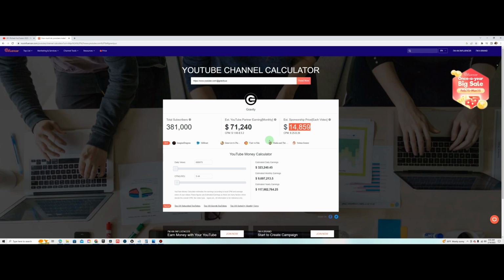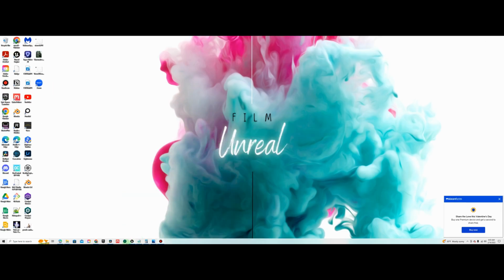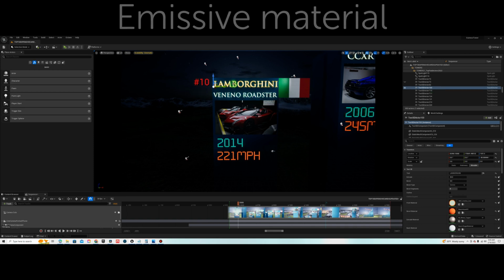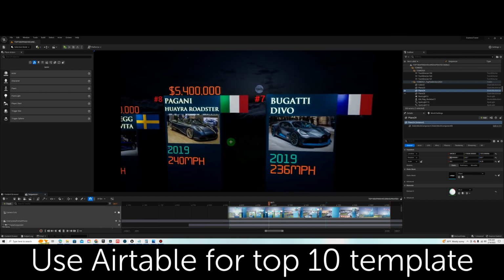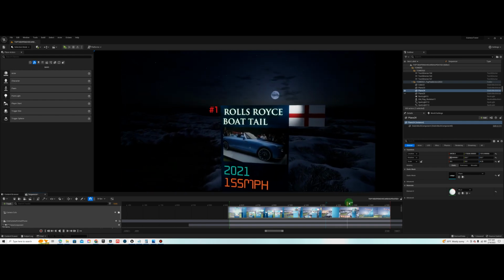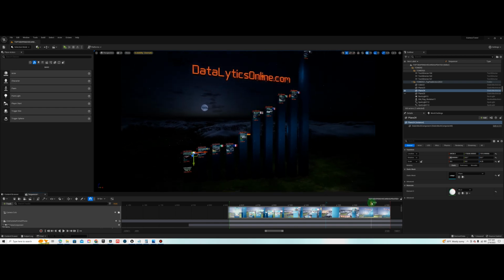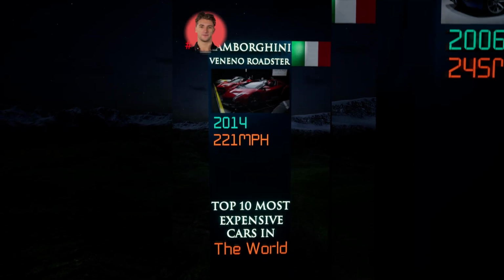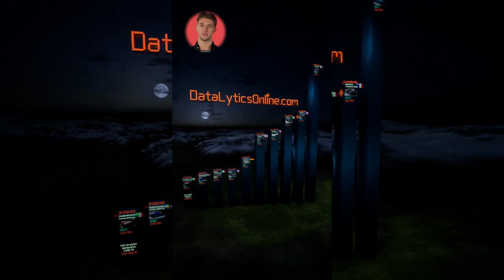How a Youtube Channel makes $71,000 a month using Unreal Engine Cinematics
Learn how to make money using Unreal Engine by creating top 10 or top 100 cinematics on a YouTube channel. In this video, I'll show you step-by-step how to use Unreal Engine to create stunning cinematics, decide on the type of cinematics to create, and post-produce them for your channel. With this knowledge, you'll be able to create engaging content and monetize your channel for a profitable venture.

0:00 Intro
0:15 Example
1:06 How much money
2:24 My attempt to replicate
4:46 Going Extra in Post
5:54 My final product
6:45 Final thoughts